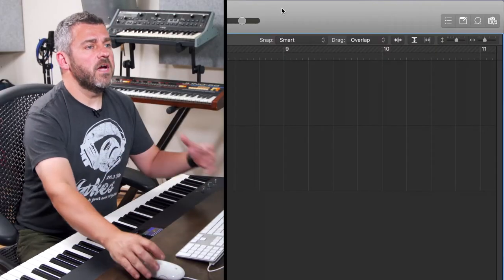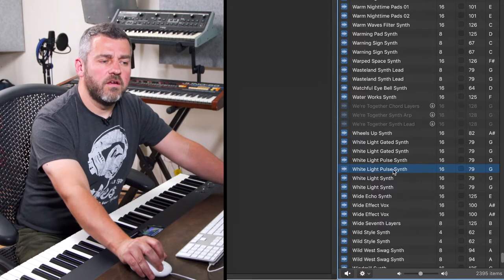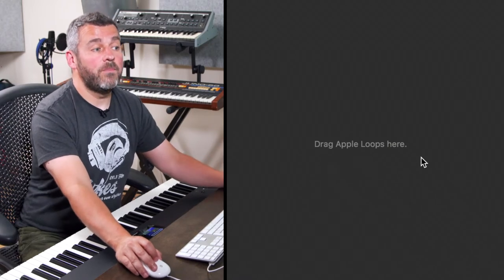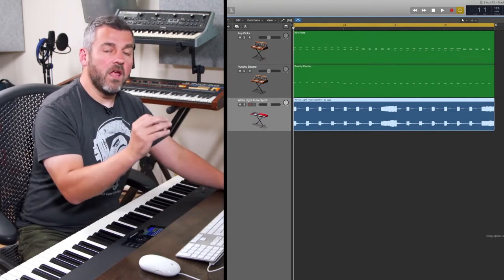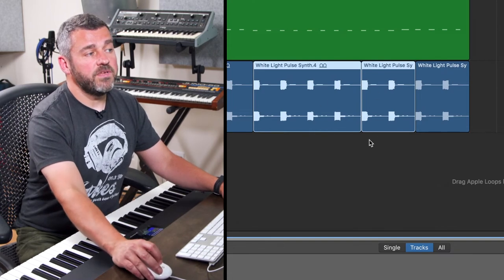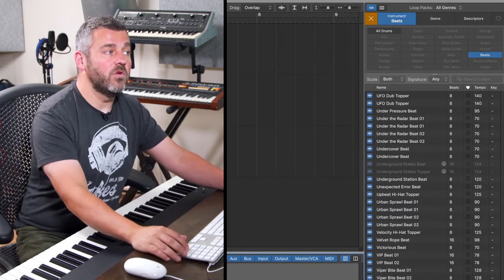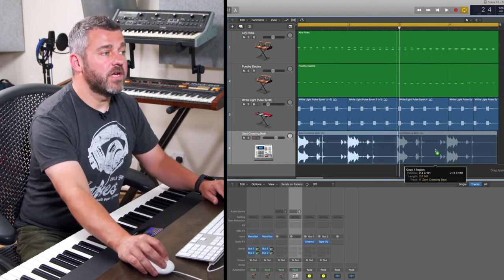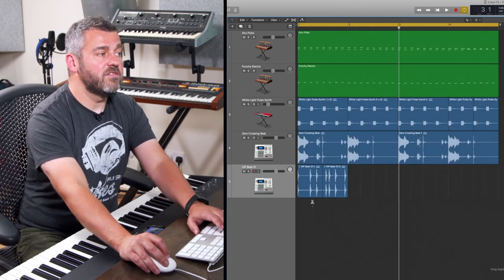Logic Tips - Apple Loops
In this video, MusicTech's Logic expert, Jono Buchanan shows us how to incorporate Logic Pro's built-in Apple Loops into a project. He explains how to transpose them, chop them up and utilise them to bring a track to life.